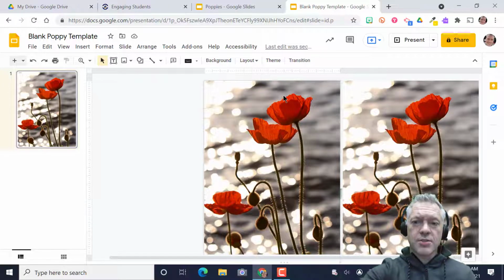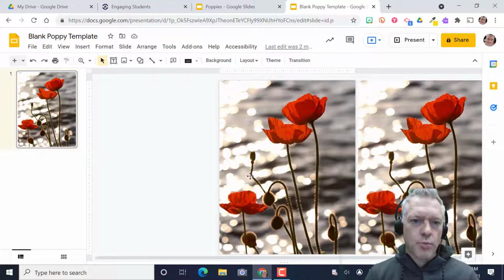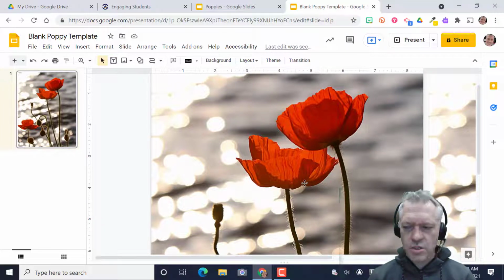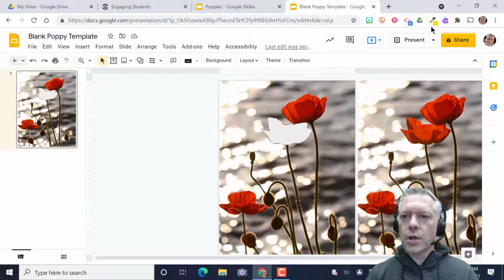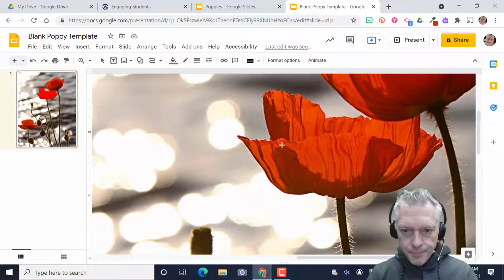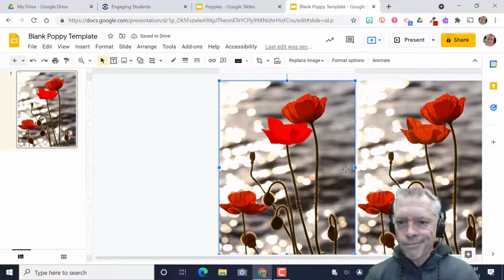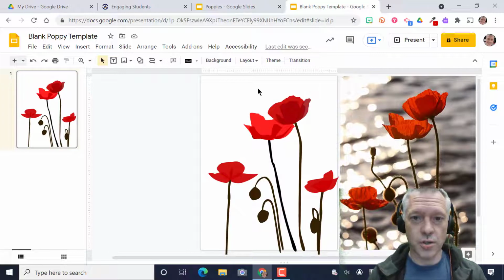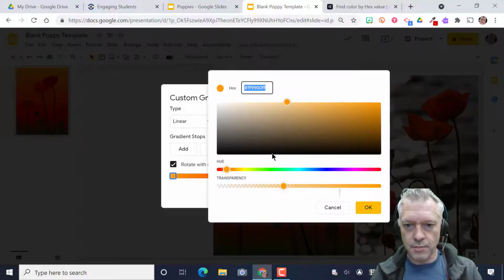Remembrance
Remembrance Day art using the curve tool and colours, layers, shapes.